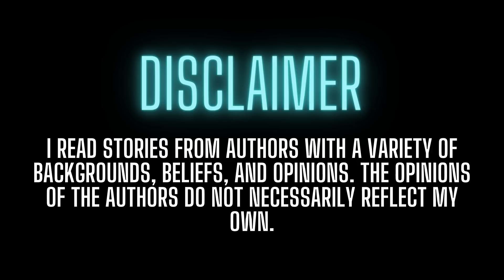Haunted FACTORY Horror Stories | True & Terrifying | S4E1 | True Scary Stories in the Rain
Here are other ways you can hear me narrate scary stories:
Scary Stories & Gaming Footage: @RavensongGaming
Nonstop Compilations (from the Archives): @RavensReadingRoom
Scary Places:  @RavensHauntedUniverse
Classic Literature:  @RavenReadstheClassics
Art/Scary Stories:  @RavensongArt

For access to ad-free MP3 downloads, exclusive content, behind-the-scenes footage, and more, consider becoming a Patron or Joining the channel as a Member!

Share if you got something out of it.

- books, pins, stickers, bookmarks, coasters, etc.